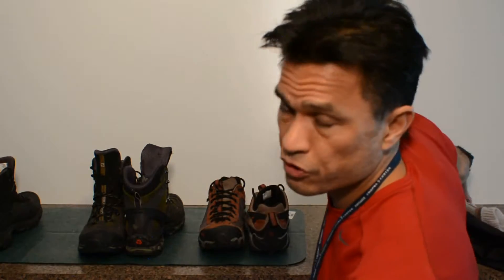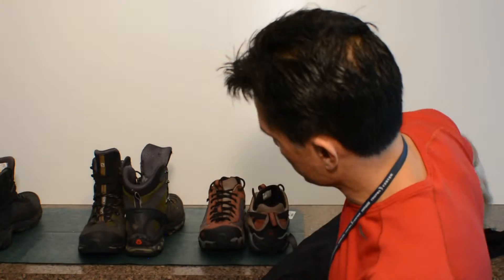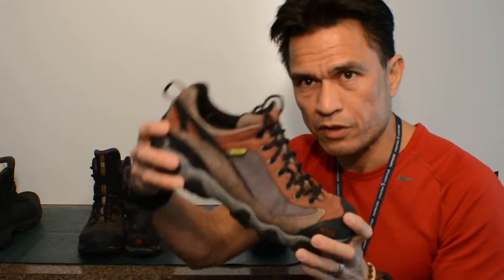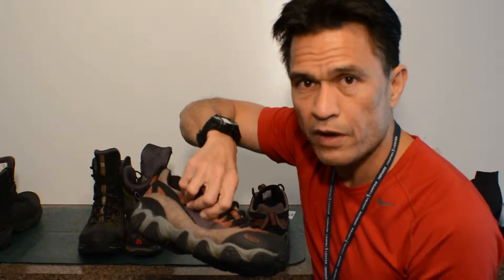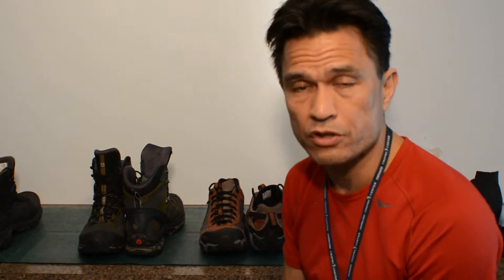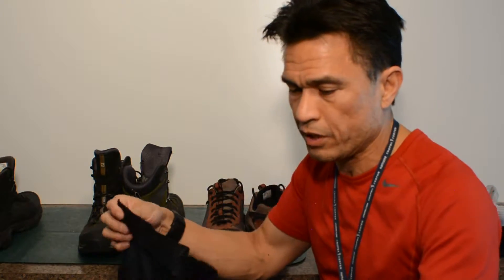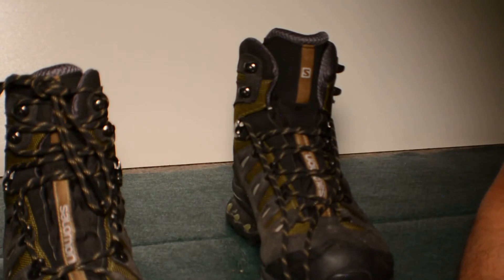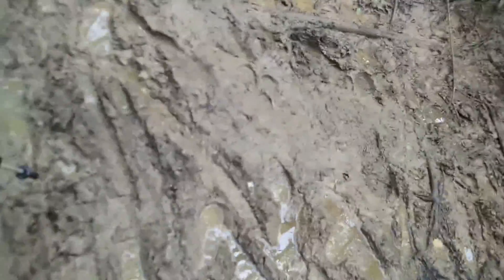DrRic Tutorial Hiking -Choosing a Shoe